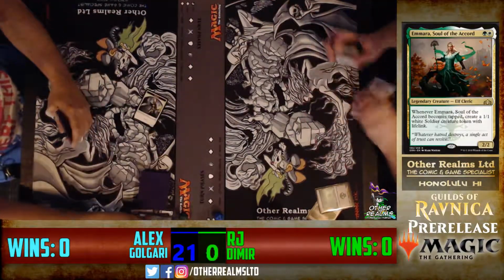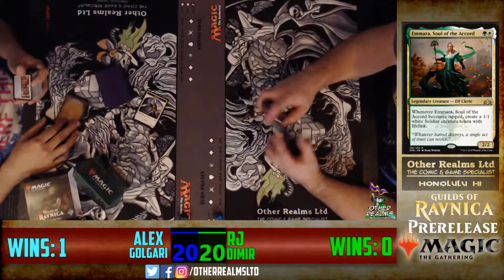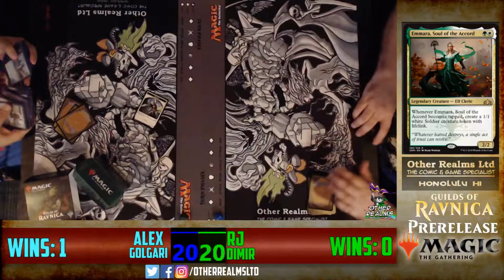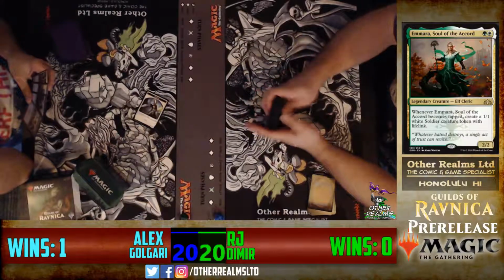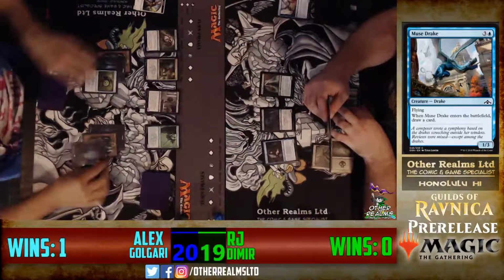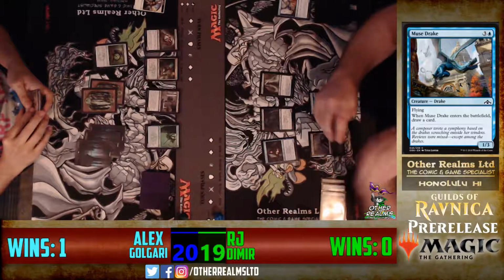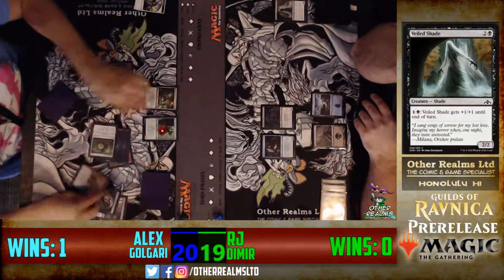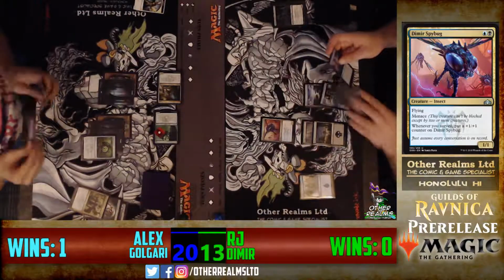Guilds of Ravnica Pre-Release - Alex vs RJ - Other Realms Ltd.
Guilds of Ravnica Pre-Release at Other Realms Ltd. featuring a match between Alex vs RJ. Match date September 29, 2018.

Facebook.com/otherrealmsltd
Twitch.tv/otherrealms
Twitter.com/otherrealmsltd
Instagram.com/otherrealmsltd/